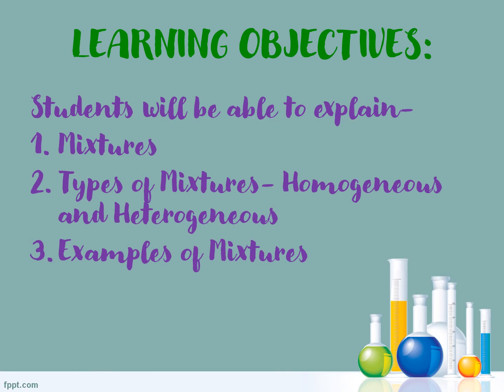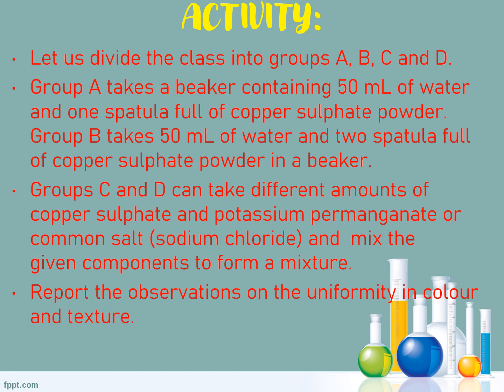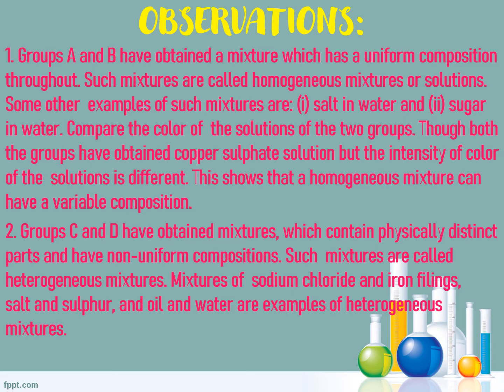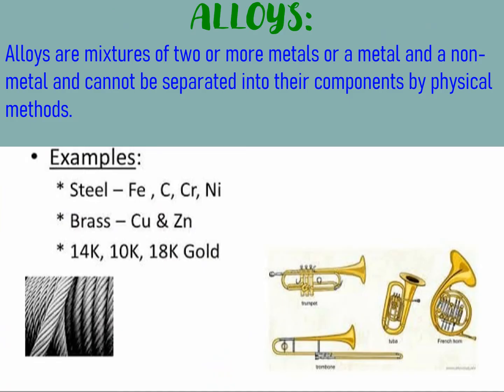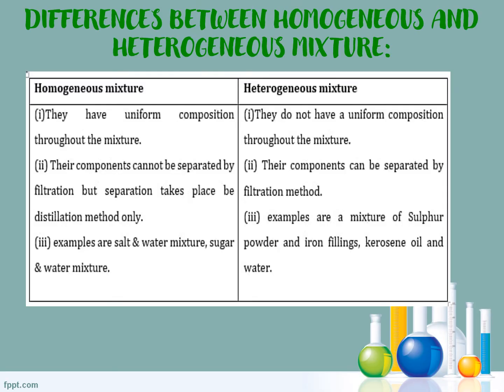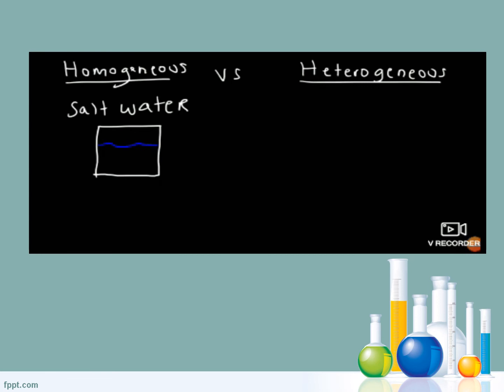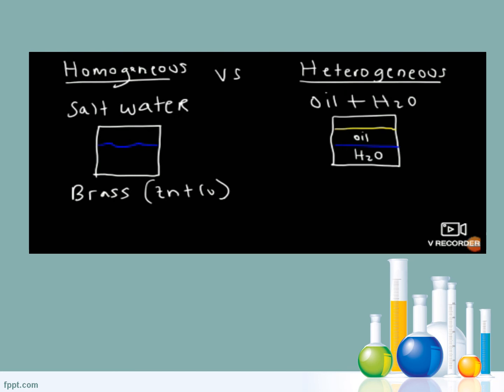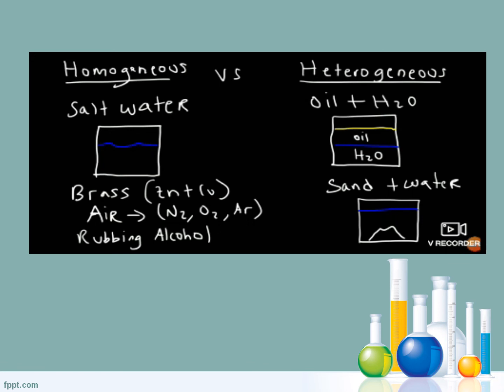2. IS MATTER AROUND US PURE(DAY2)_CL-IX_MS. PRIYA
2. IS MATTER AROUND US PURE
DAY2
CL-IX
MS. PRIYA